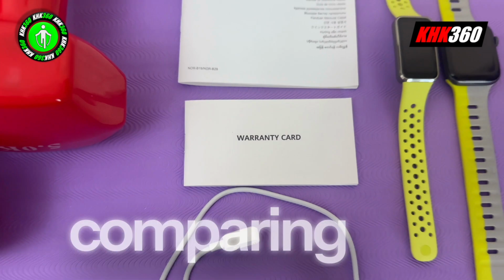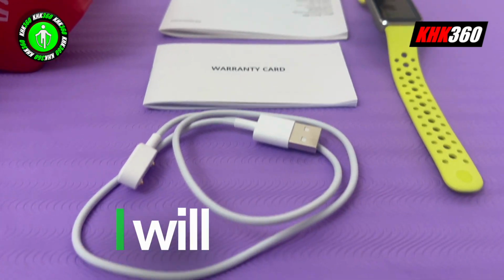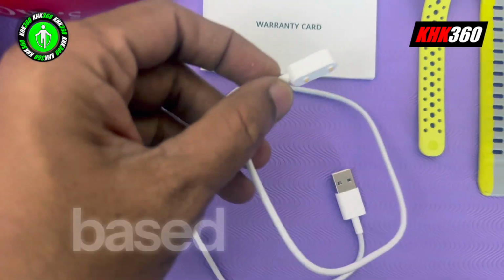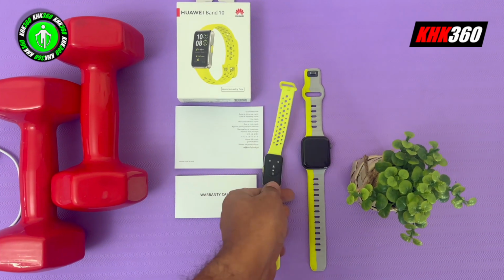HUAWEI BAND 10 FITNESS BAND FITNESS TRACKER UNBOXING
Fitness band 2025
Fitness tracker 2025
Benefits of Jump Rope
BENEFITW OF Skipping Rope
Jump Rope to improve metabolism
Jump Rope to lose weight
Jump rope to burn fast
Jumping Rope to improve Heart Health cardio health
Jumping Rope to Improve Coordination
Jumping Rope to improve & maintain Bone Density
Jumping Rope to improve Running Speed
Jumping Rope May to relax
Jump rope Ease Anxiety